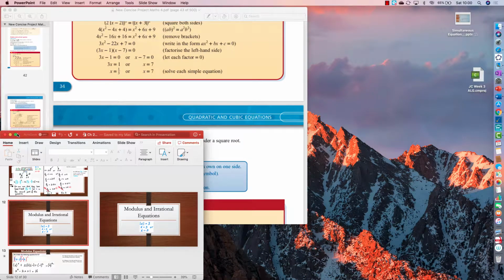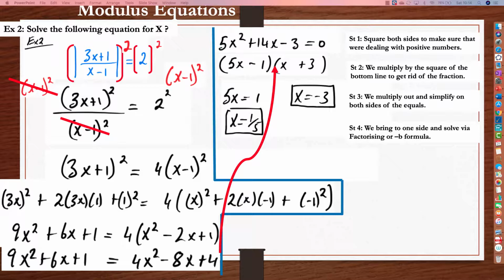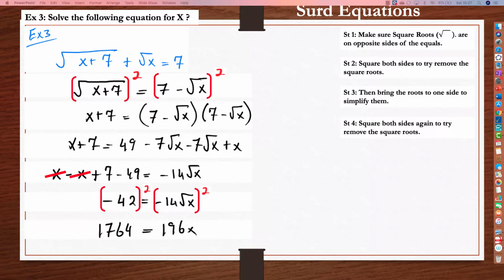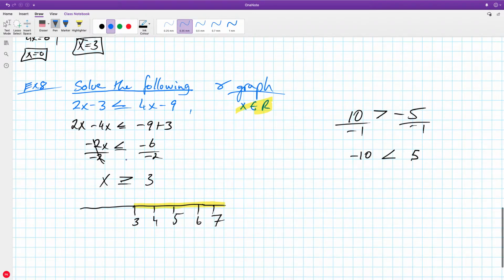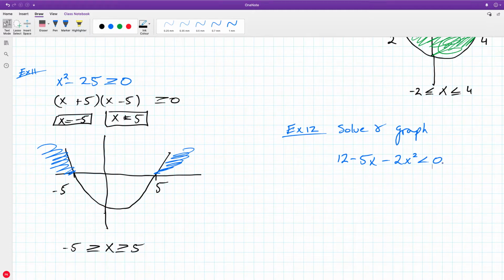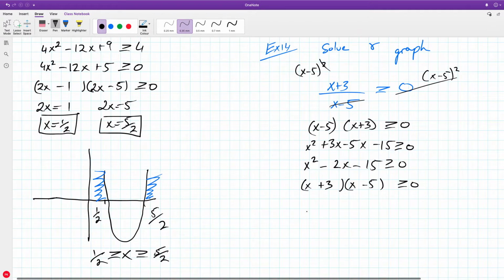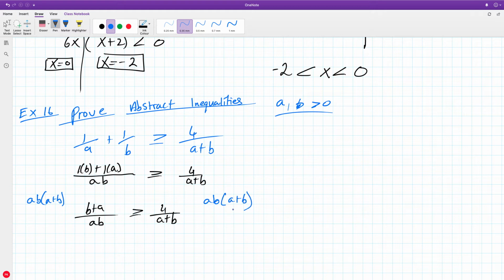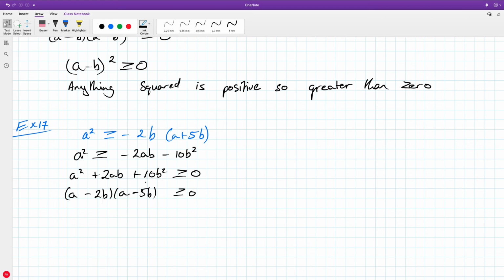LC Alg WEEK 3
Table of Contents:

00:11 - Modulus and Irrational Equations
00:34 -
10:17 -
23:43 -
24:03 -